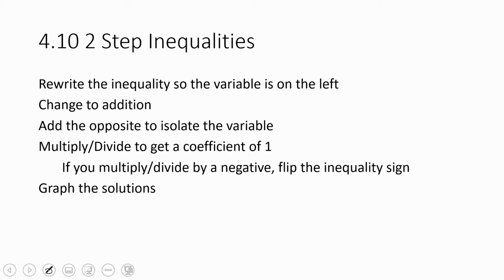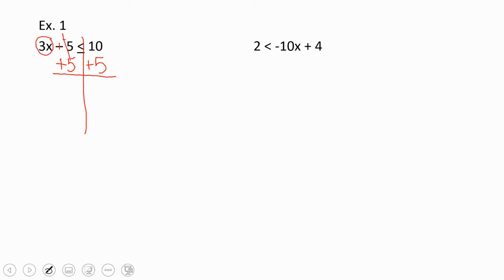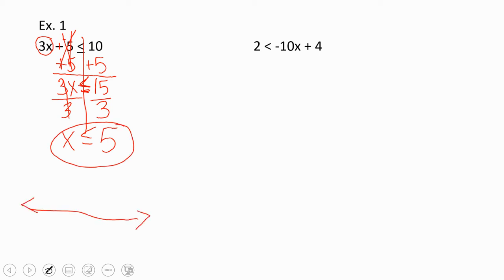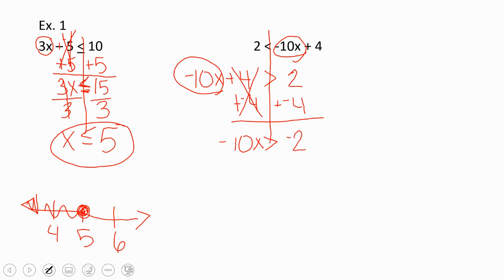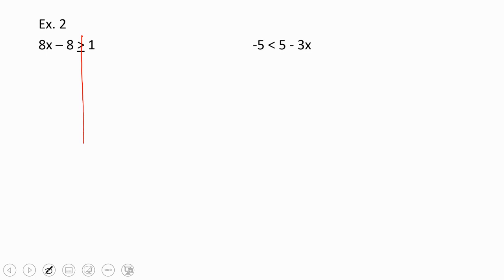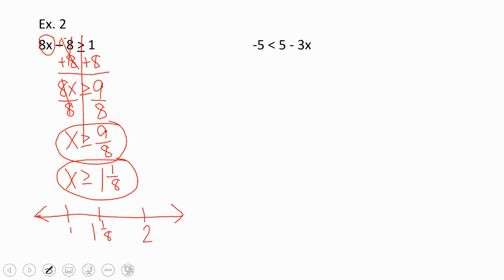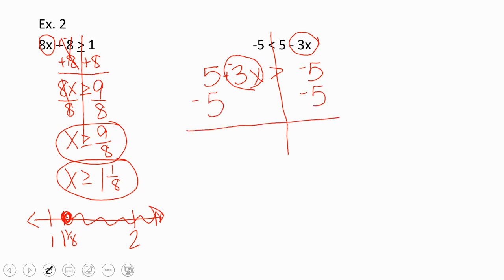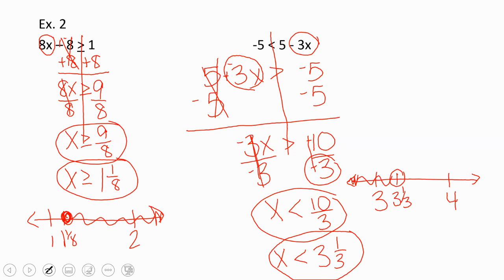7th 4.10 2 step inequalities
7th 4.10 2 step inequalities